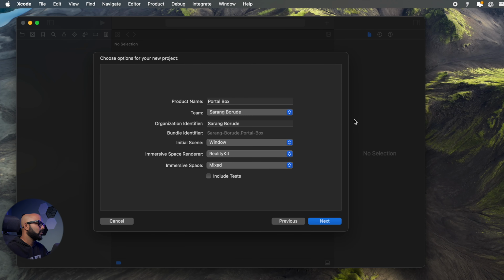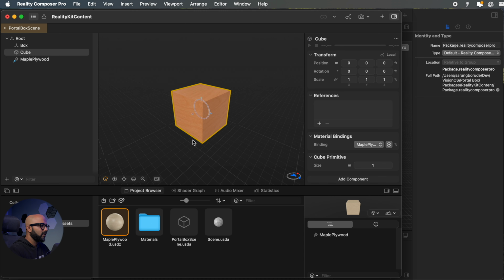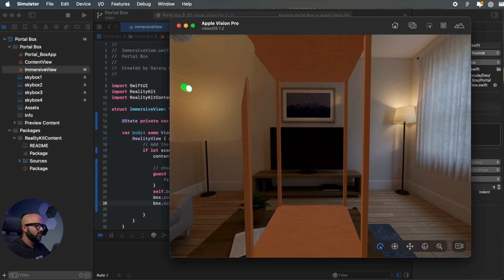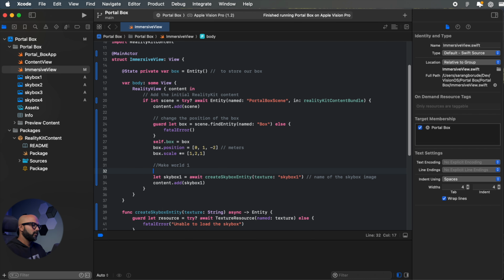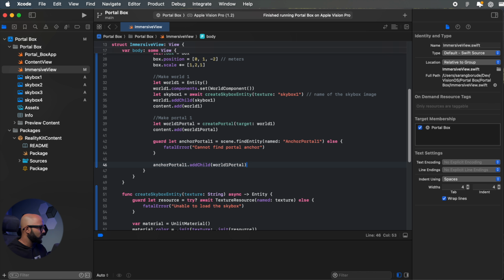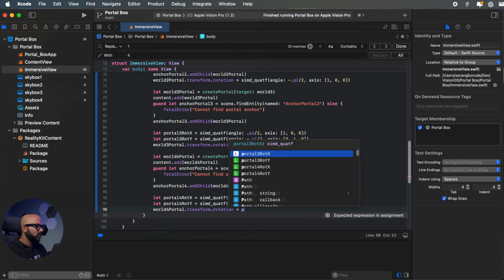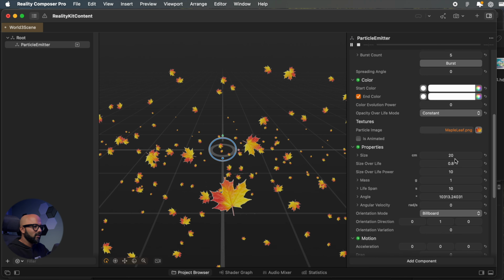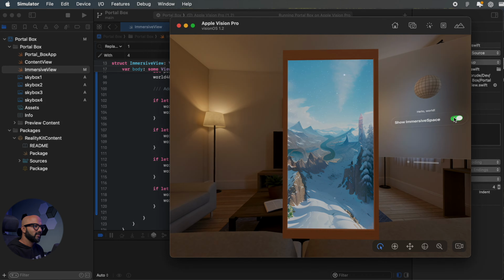How to make a Box of Portals in your Apple Vision Pro app using RealityKit and Reality Composer Pro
Dive into the world of Apple Vision Pro development with this step-by-step tutorial on creating a Portal Box using RealityKit and Reality Composer Pro. In this video, you’ll learn how to design a Box where four front faces act as portals to other worlds, complete with stunning skybox textures and immersive particle systems.

We’ll cover:

 • How to use a skybox texture to build a unique world.
 • Setting up portals to view different worlds through the box's front faces.
 • Adding particle systems to enhance the visual experience through the portals.

This tutorial is perfect for developers looking to explore AR, VR, and spatial computing on Apple Vision Pro.

📩 Join the VisionOS Email List
Want early access to my VisionOS experiments, code snippets, and ideas that don’t make it to YouTube?

👉 Want to experience this project without building it? Try out the Just a Portal from the app store directly on your Apple Vision Pro

👉 Check out the GitHub project for all the code and assets used in this tutorial: GitHub

Whether you’re an iOS developer or just getting started with Apple Vision Pro, this tutorial will guide you through the process of building a visually captivating portal experience.

Music from Uppbeat (free for Creators!)
Serene - kite-flight